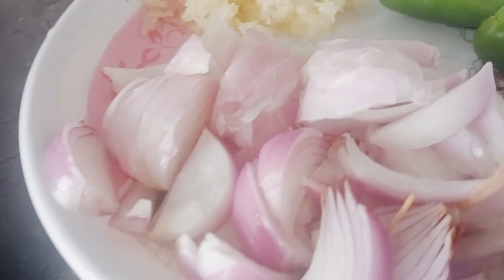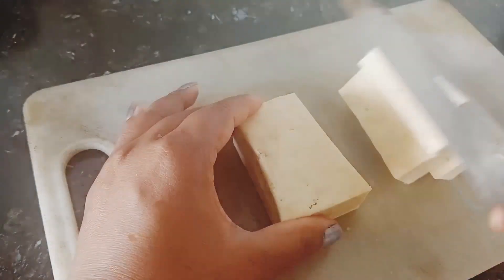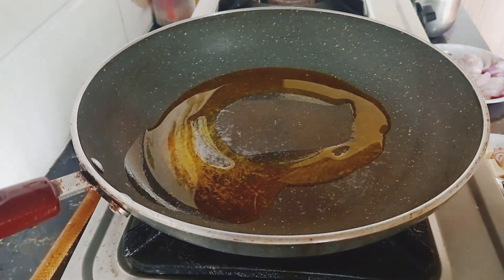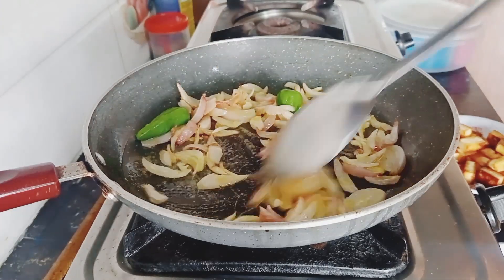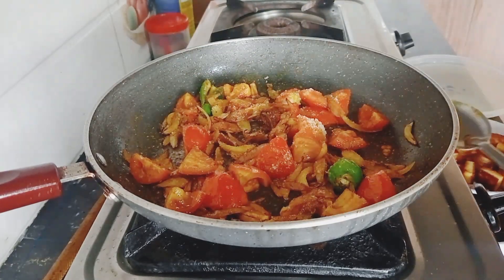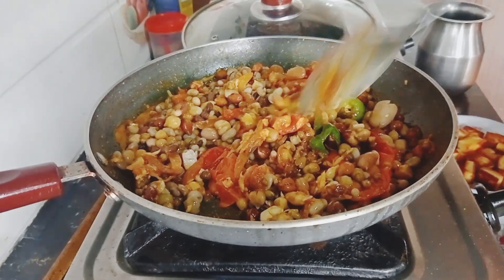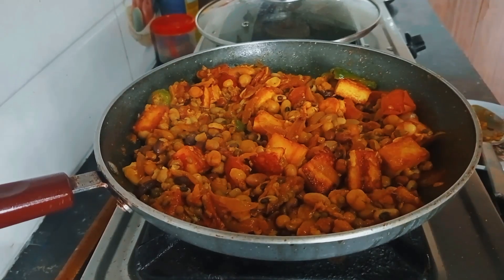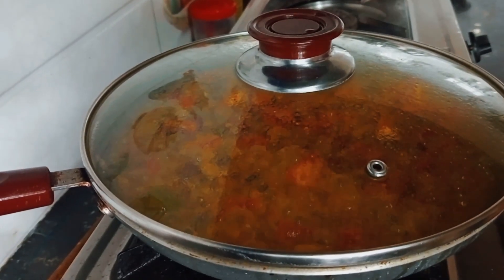Paneer & peas beans mix sabji/ पनीर र गेडागुडि मिसायेर बनाको एक्दम मिठो तरकारी/ How to make 😁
nepali style recipes#
Nepali Kitchen & vlog#